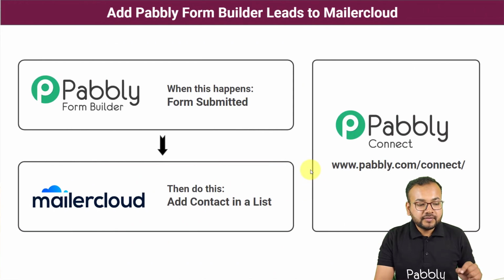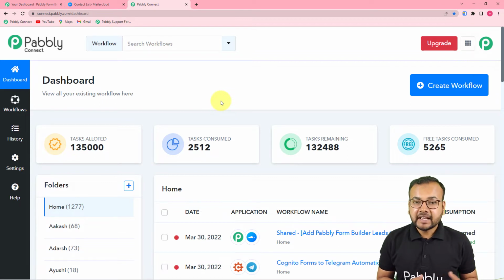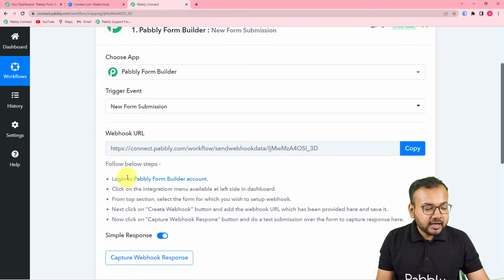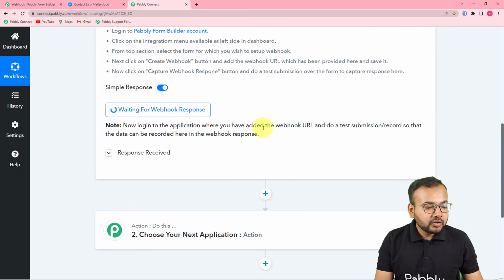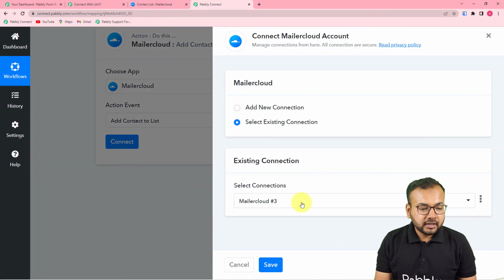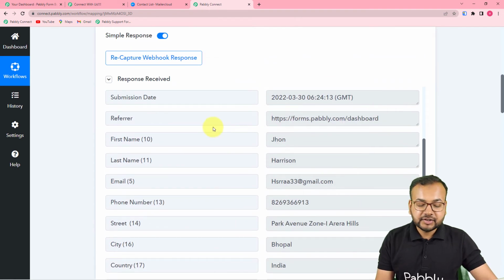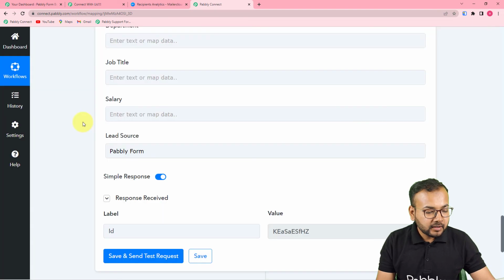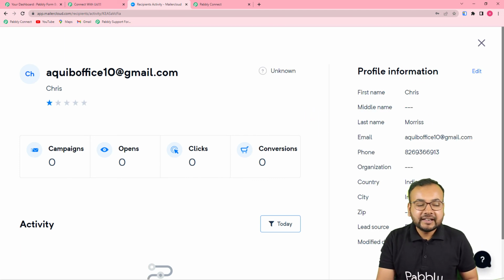Add Pabbly Form Builder Leads to Mailercloud - Pabbly Form Builder Mailercloud Integration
In this video, we will learn Pabbly Form Builder Mailercloud integration, where you can learn to add pabbly form builder leads to mailercloud with the help of Pabbly Connect.